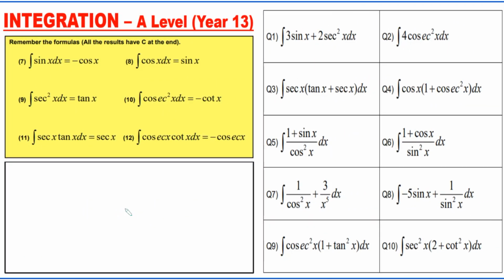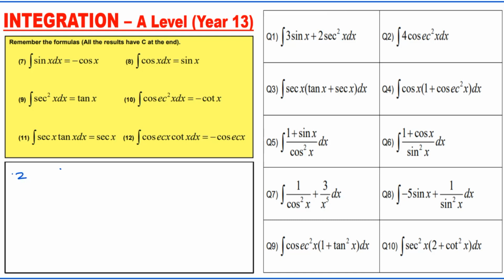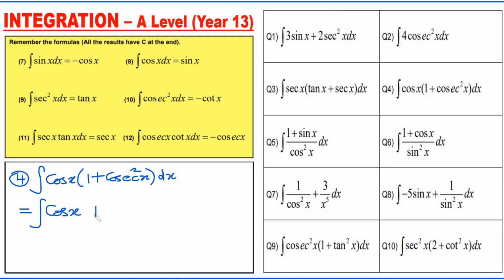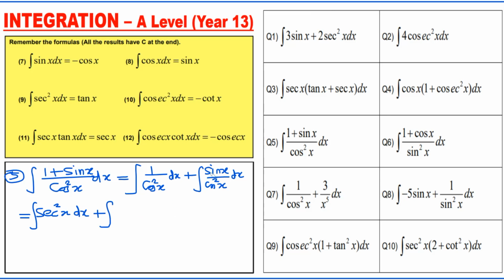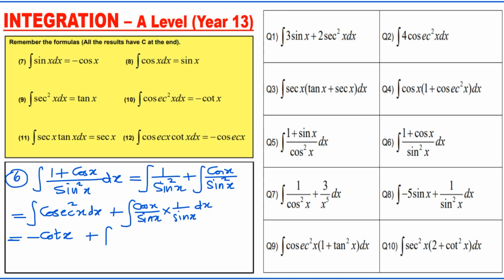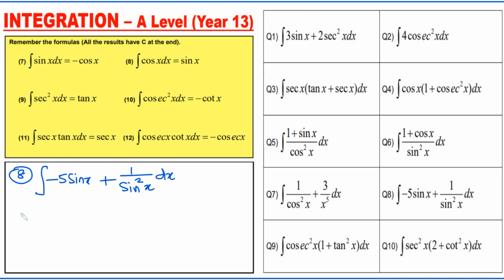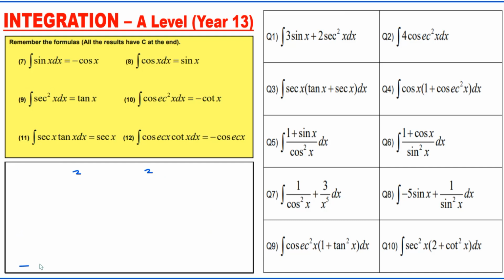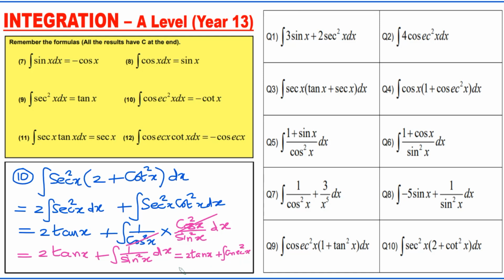Advanced Level Maths | Integration | Edexcel | AQA | OCR | Lesson 4 of 10 | Smart Tutors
FREE A Level Maths Classes. This video briefly explains the fundamental techniques to solve any type of integration questions. Those preparing for the A Level Maths exams, you need to understand that 3-4 questions in your maths paper contains the integration questions. This video series contain 10 videos, explaining all the necessary types to understand the integration topic in year 13.

The purpose of the video is to help students who are preparing for mock or final A Level exams. In this video, the Tutor is explaining 10 short maths questions together with the theory you need to know for each type of the question.